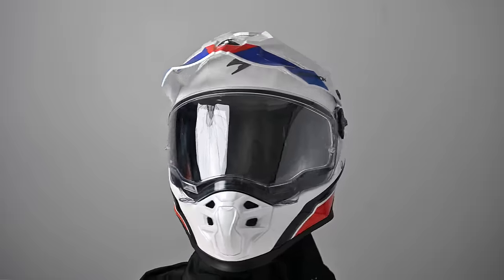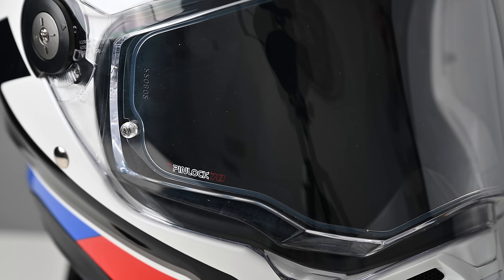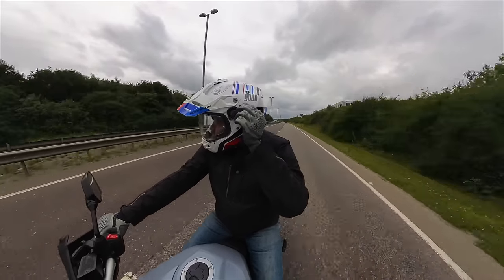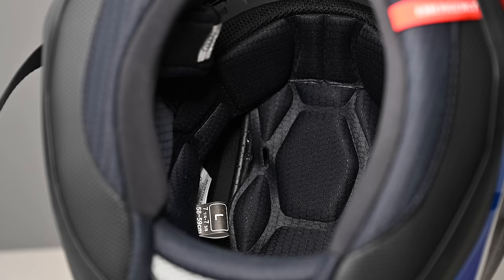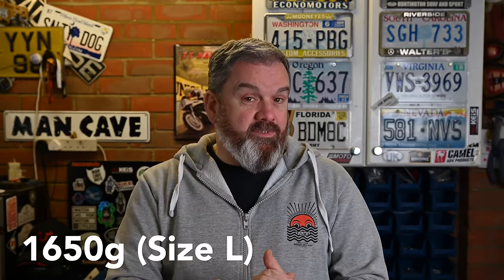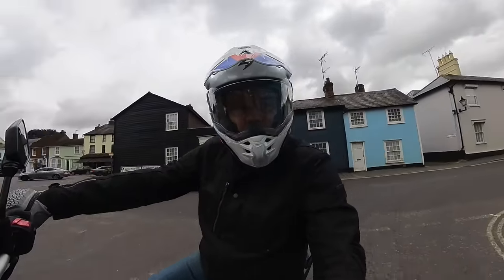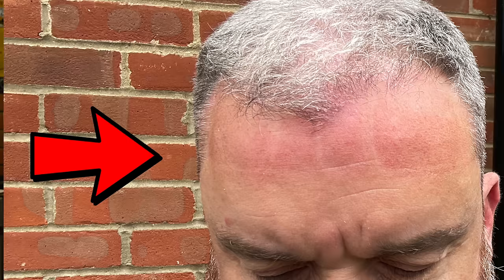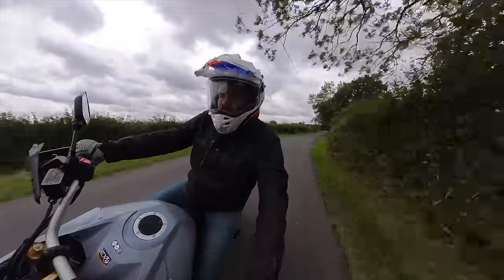Scorpion ADF 9000 Helmet Review - An overlooked Adventure Helmet?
The Scorpion ADF 9000 sits at the top of Scorpions Adventure Style Helmet range and has such has some really nice features as well as a very premium feel and construction. Its got a composite shell, drop-down sun shield and a quick release visor system, all the stuff that adventure riders seem to look for. You can also mount your Action cam with the included kit and it comes with a Pinlock in the box and an additional tinted visor. So it seems the ADF 9000 hits the mark in terms of construction and features, but how did it perform out in the real world? Is this an overlooked Adventure Helmet that should be on more people's short list?

A big thanks to my channel partners for their support;

00:00 - Introduction
00:26 - Technical Overview & Pricing
01:58 - Visor removal/install
03:00 - Ventilation
04:22 - Road Test
04:50 - Noise
06:42 - Sizing and Fit
07:43 - Conclusions